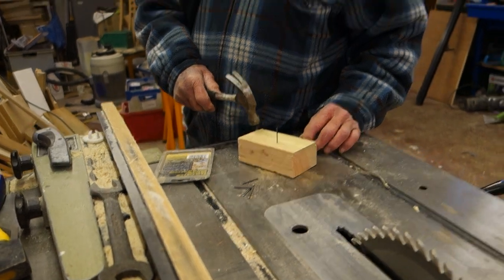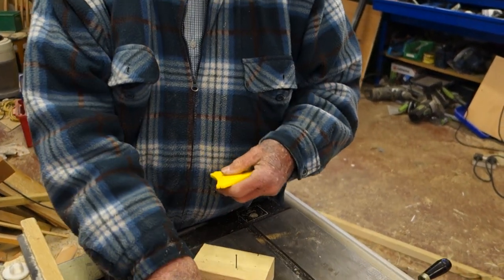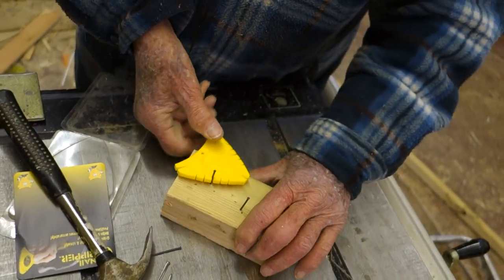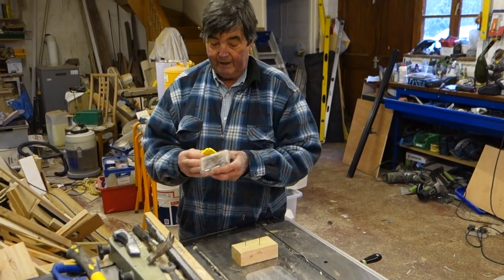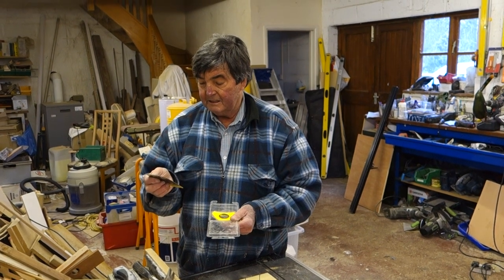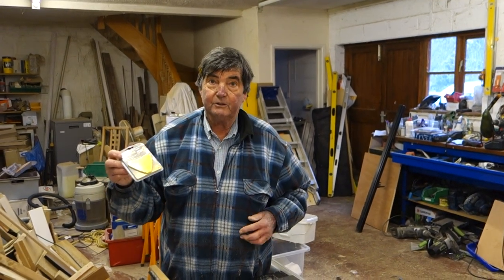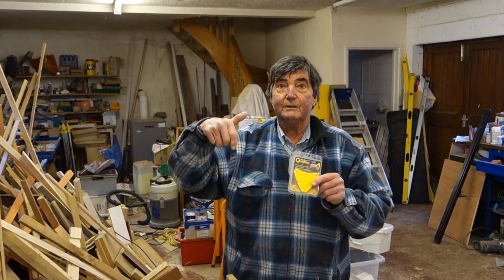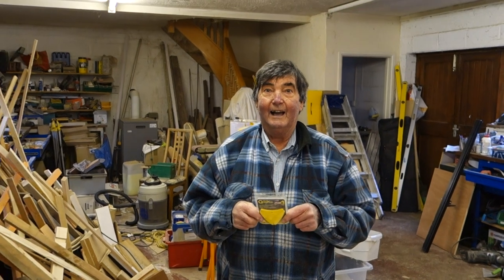Nail Gripper short demo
Brian shows the nail gripper in opperation. Nailed it Brian!
Nail Gripper

DIY tips and Tool reviews